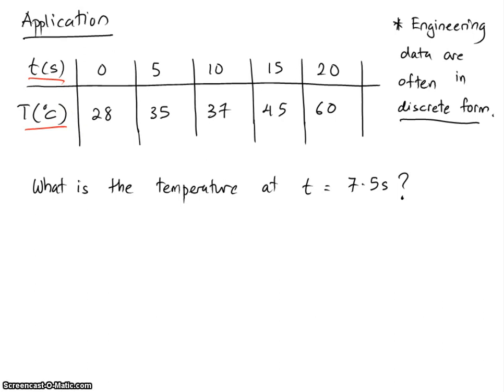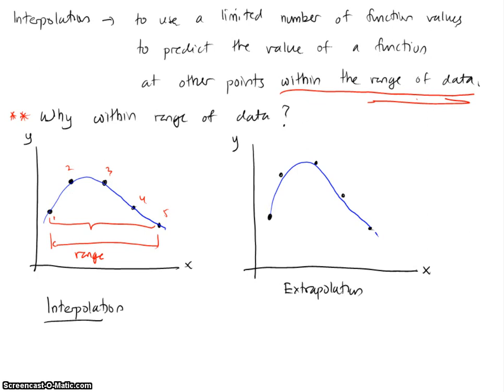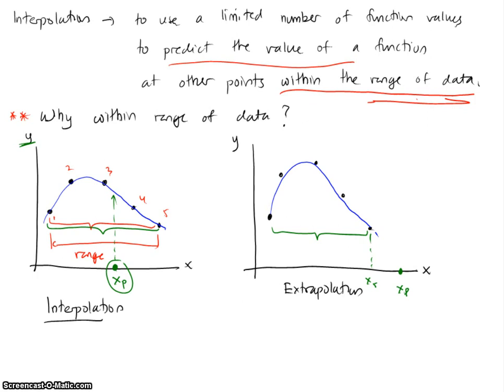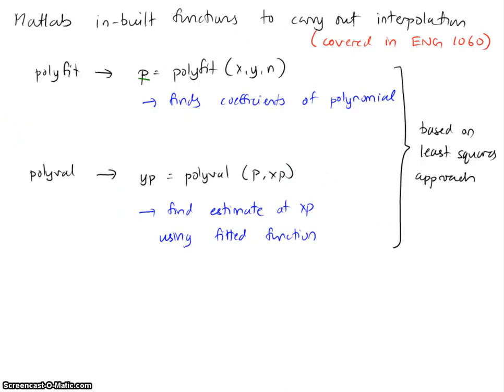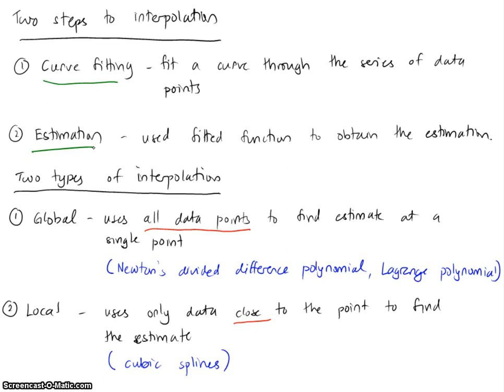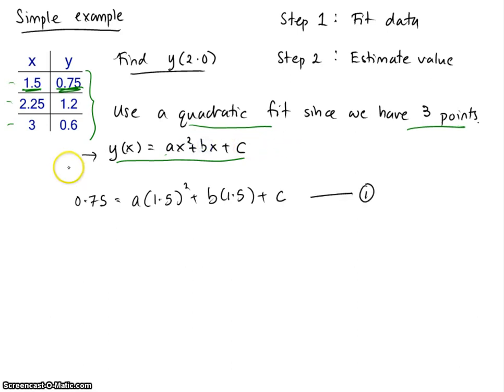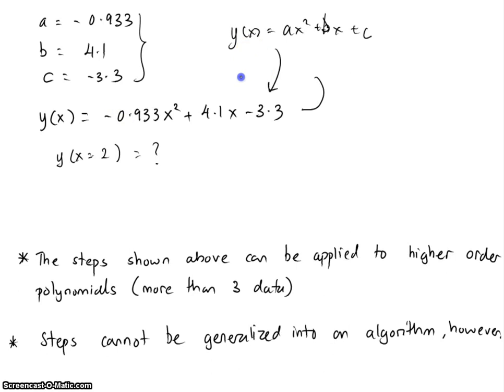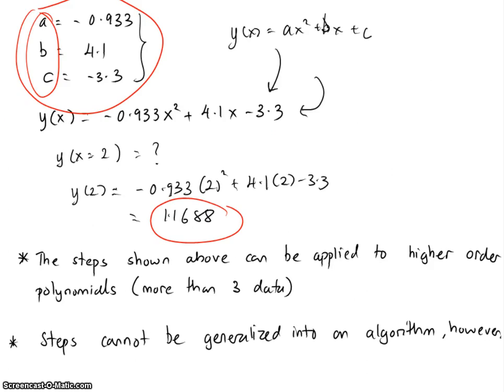Ch03-01 Interpolation introduction